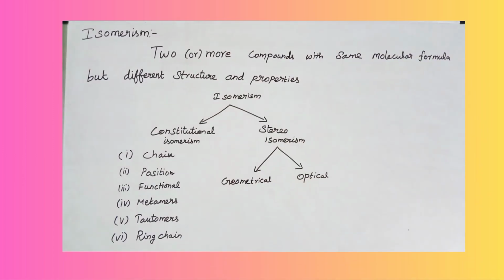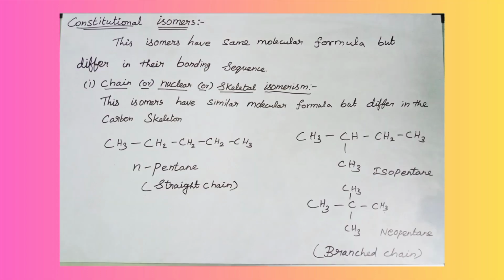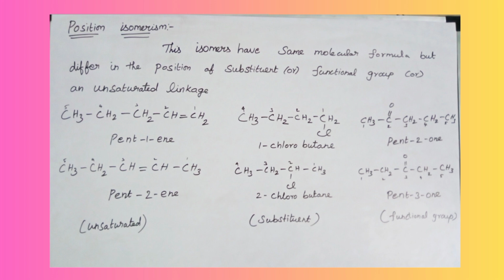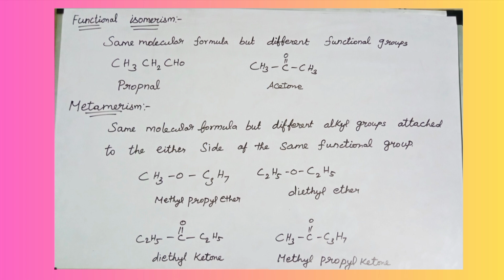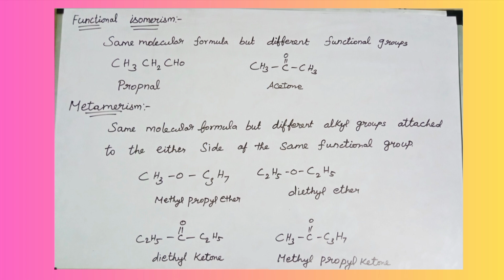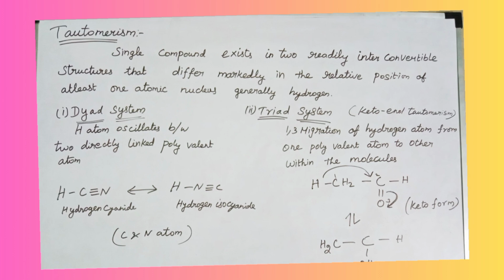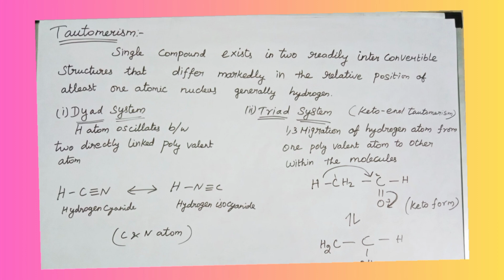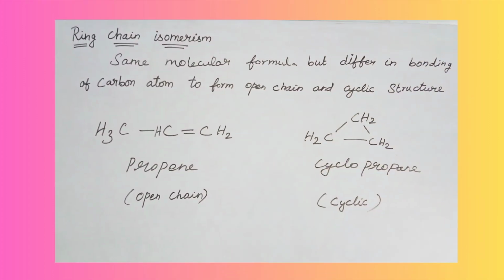11 chemistry,isomerism, structural isomerism,constitutional isomerism, trending videos. viral videos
if you understand concepts and formula, chemistry is so easy this channel explain chemistry concepts